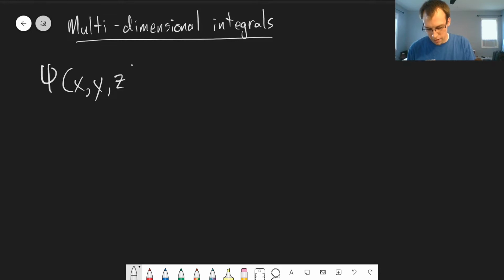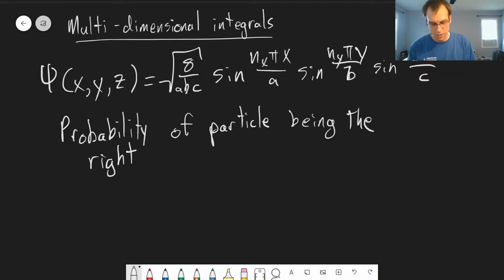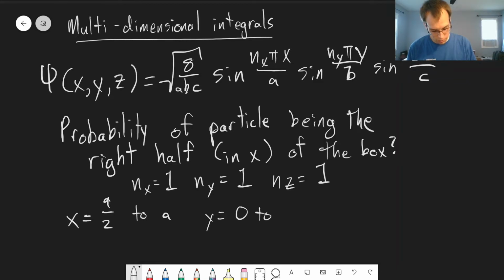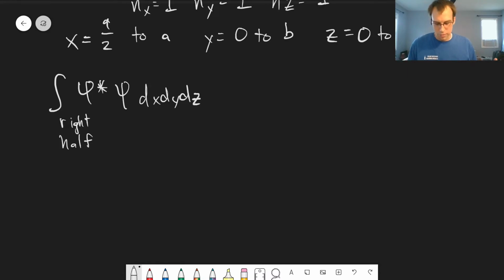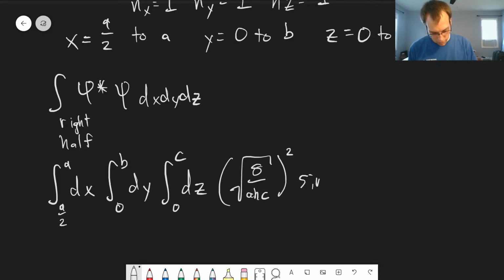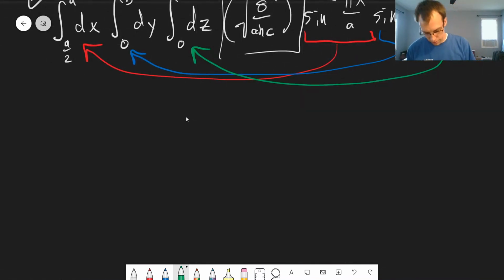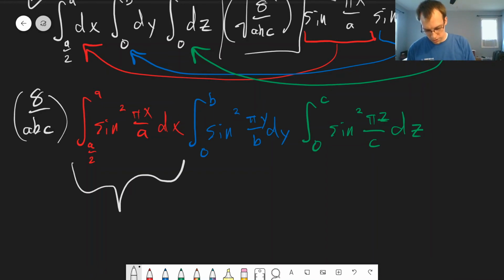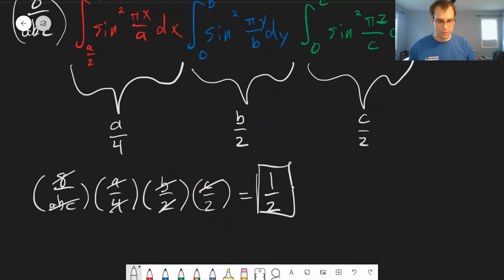Chapter 4: Multidimensional Integrals | CHM 309 | 046